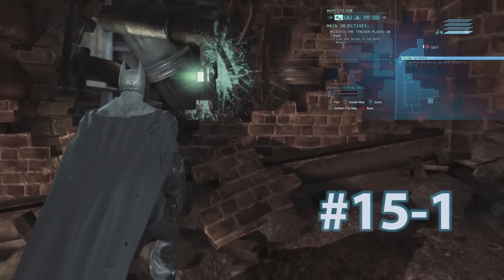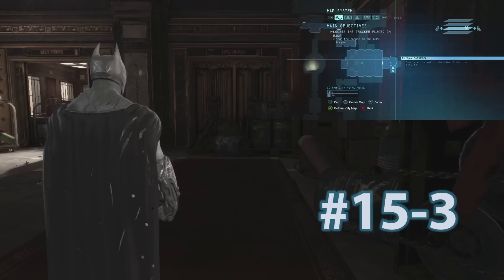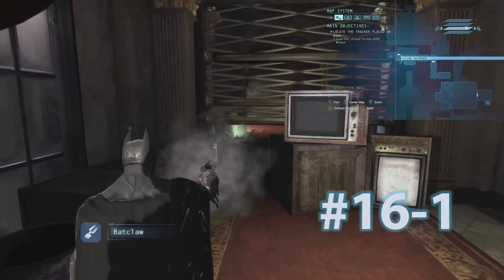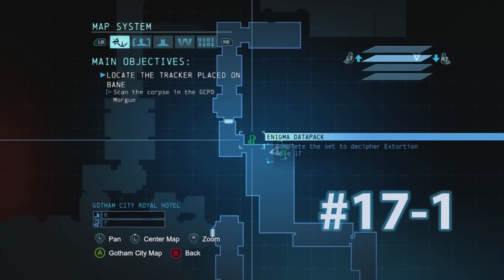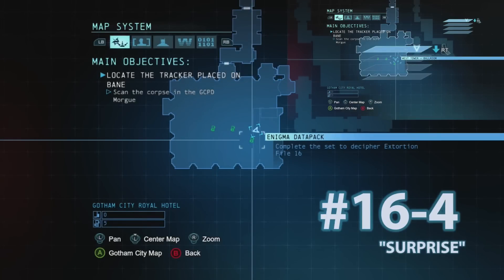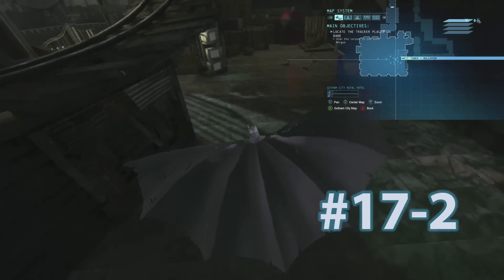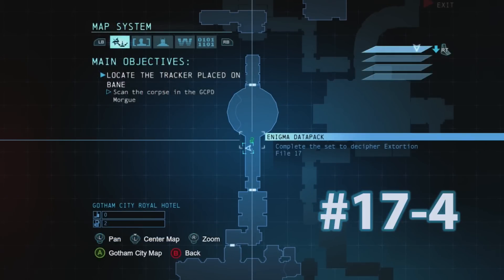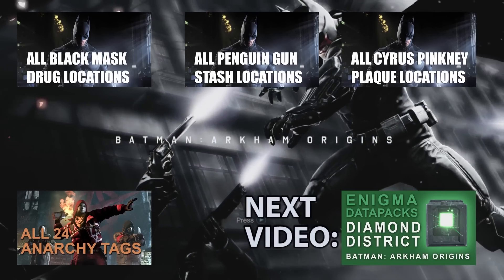Batman Arkham Origins: Enigma Datapacks Gotham Hotel Locations Guide for Extortion Files 15-17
This is a location guide is for Enigma Datapacks #141-153 and is for Extortion Files #15-17. These are all the locations of the Datapacks and files for the Gotham City Royal Hotel. So watch and find all datapacks in the Industrial District.

To get Enigma's Datapacks to show up on the map, you need to interrogate Engima's data handlers to reveal the location of all the data packs for one extortion file. There are ten datapacks in one extortion file. There are 20 extortion files which equals out to 200 datapacks. You must collect all 200 to stop Enigma from exposing the secrets of the people of Gotham City.

These Datapacks and Extorition Files are needed for the following Achievements and Trophies:
Counter-intelligence: Decipher one Extortion File
Enigma Unravelled: Collect all Enigma items
First Riddler Trophy: Collect every collectible

Here is the entire list of videos for the Enigma Datapacks Locations Guide: